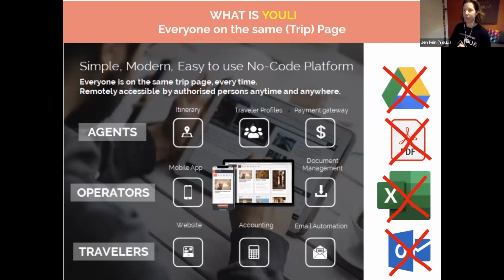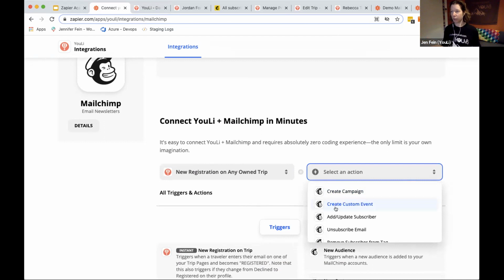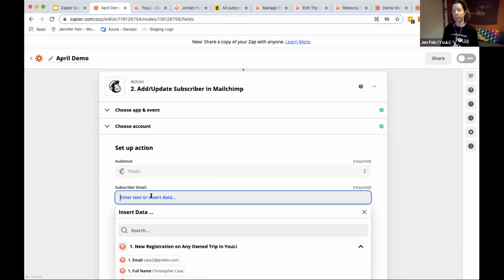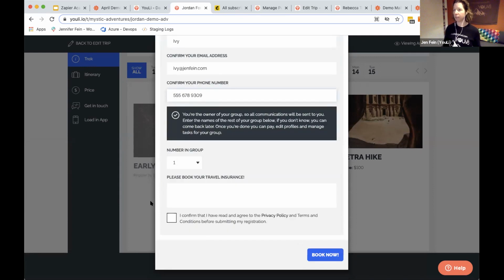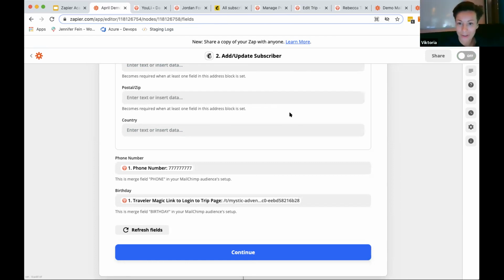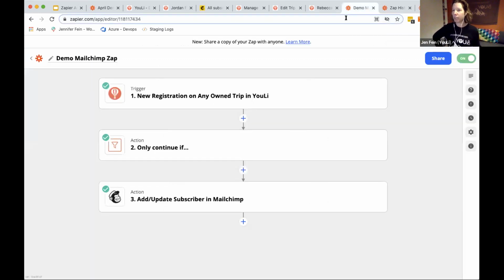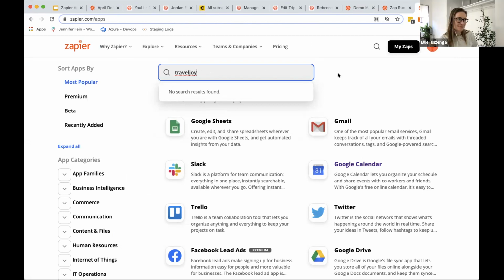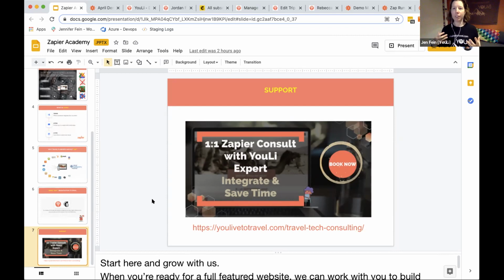Zapier | Simple Automations To Increase Group Bookings - LIVE Webinar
YouLi Academy provides free webinars to support group travel planners, tour operators and travel agents like you (re)launch and grow your travel related business.

WHAT WE COVERED:
• What is ZAPIER and why Travel Planners should "ZAP" business platforms
• What are some simple automations that you can set up in 10 min and save hours of work.
• DEMO: step-by-step instructions connecting YouLi Registrations with Mailchimp Email list.
• Filters: how to work with "what if" conditions in Zapier. E.g. what if you only want to transfer travelers from one of your trips, or skip manual uploads.
• More apps: how to find out if your current platforms could be automated with Zapier - HubSpot, Facebook, Google Forms and more.
• 1:1 Consulting: sign up for a personalized tech consulting with YouLi Expert to set up any automations relevant to YOUR business

YouLi - Group Travel Made Easy.
The Best Software for Organizing Group Trips